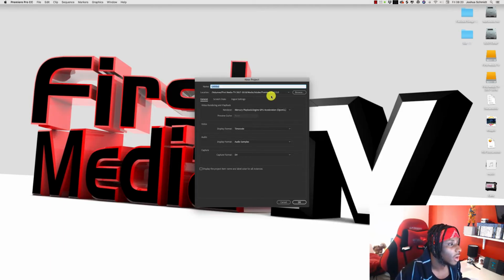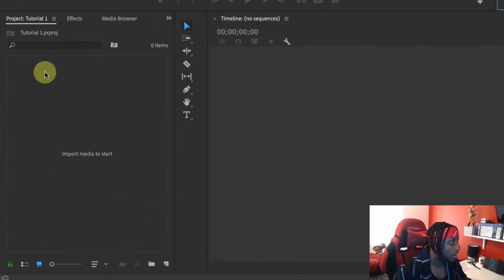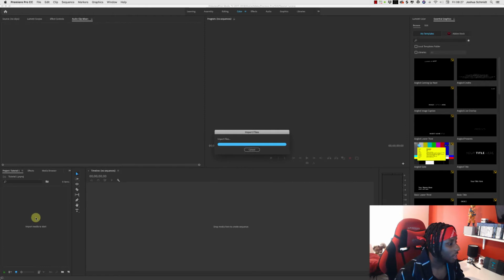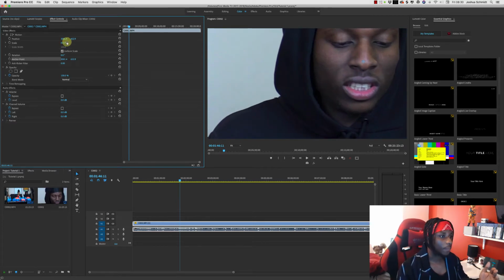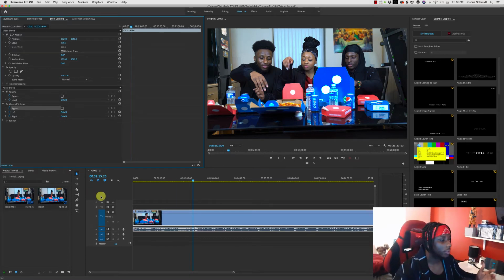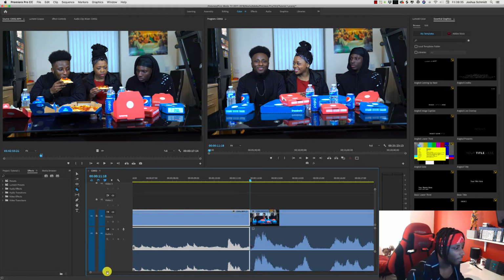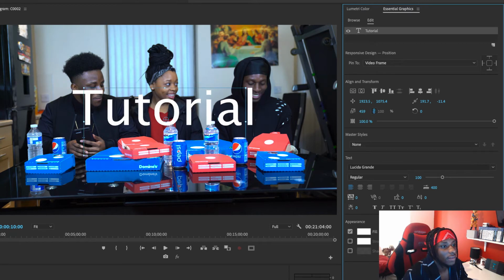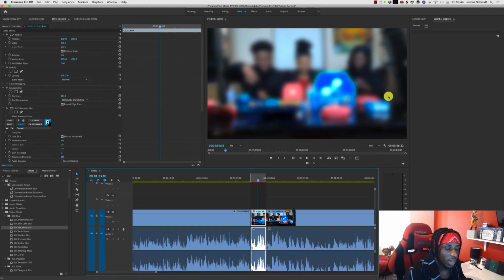Best Video Editing Software! Basic Overview Tutorial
Hey guys! This is my first tutorial for 'Adobe Premiere Pro'!

This is a basic tutorial on how most things work in the program itself!
I will provide more advanced tutorials in the future upon requests or to share some of my knowledge with you!

Things I cover:
Explanation of the Program itself
How to import files
Explanation of the tools
Lumeteri Color
Rendering
Adding Music
Screenshot current frame

everything - @TheOnlyJMS
besides twitter @TheOnlyJMS_